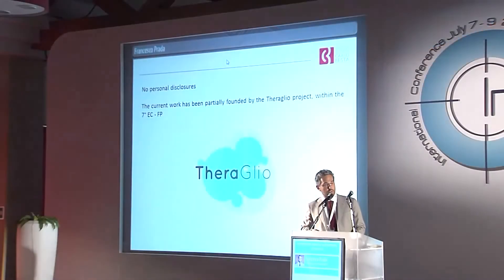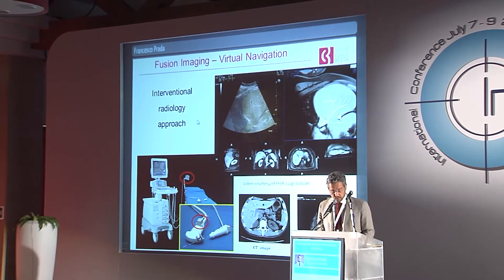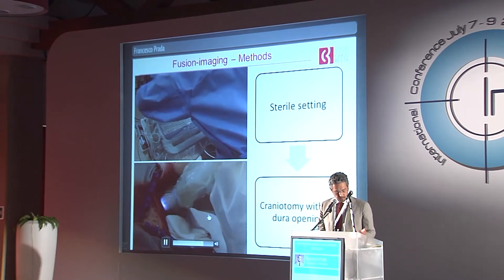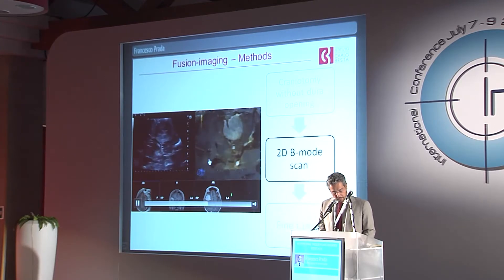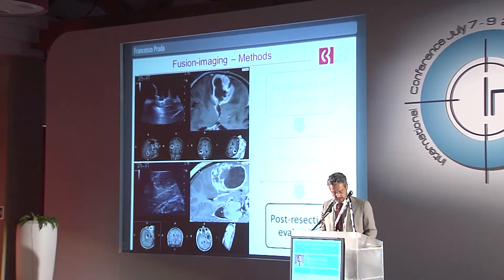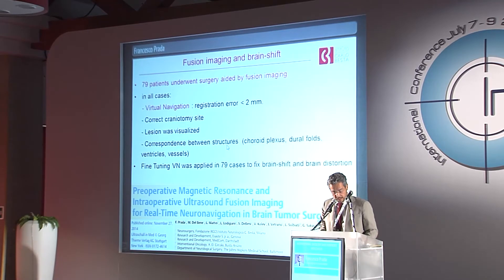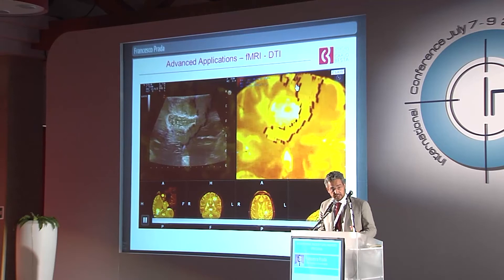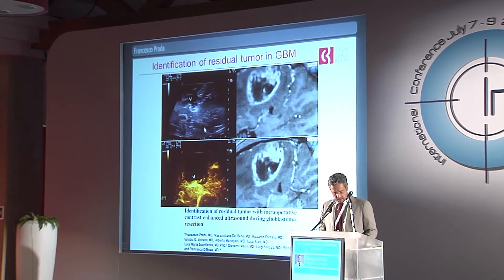Fusion Imaging in Neurosurgery - Francesco Prada, MD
Neurosurgery solution technologies have the aim to support the surgeon during operation giving a real time feedback on brain shift and lesion/tissue resection status. The goal of brain surgery is to maximize lesion/tissue removal while preserving existing brain functions. Fusion Imaging Real-time multimodality navigation is a tool utilized for intraoperative orientation during brain surgery in order to locate lesions/brain areas, using multimodality images (MRI, CT, ED Ultrasound) and Real-time Ultrasound.

Courtesy of:
Francesco Prada, MD
Neurosurgery Department
Istituto Neurologico C. Besta - Milan (Italy)

Technology and features are system/configuration dependent. Specifications subject to change without notice. Information might refer to products or modalities not yet approved in all countries. Product images are for illustrative purposes only.

About Esaote
With a consolidated turnover of EUR 270,5 million in 2016, the Esaote Group is a leader in the biomedical equipment sector, in particular the areas of ultrasound, dedicated MRI and software for managing the diagnostic process. The Group currently employs 1,216 people, 50% of which are based outside Italy. With its own production and research units in Italy and the Netherlands, Esaote is recognised as one of the top 10 diagnostic imaging companies in the world by authoritative studies and fosters collaborations with clinical and scientific research centres and universities around the world. Information regarding Esaote and its products is available Esaote Group and its products is available